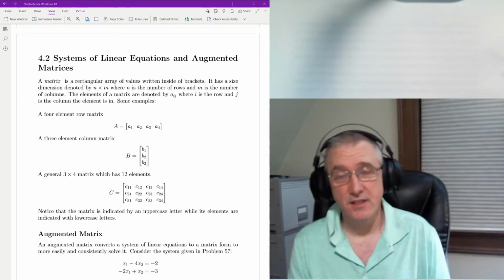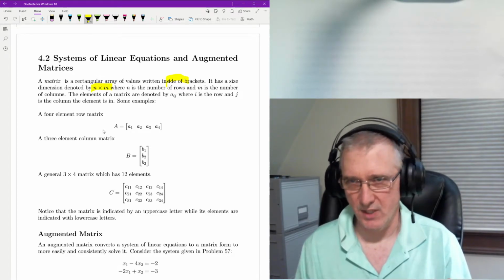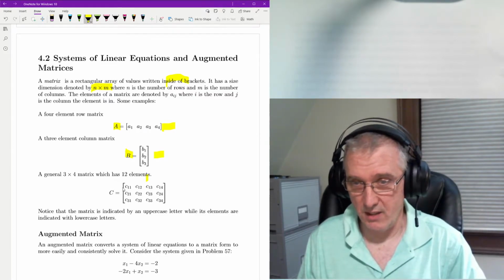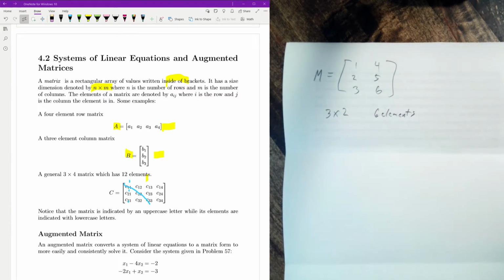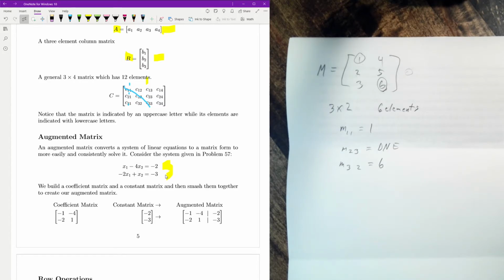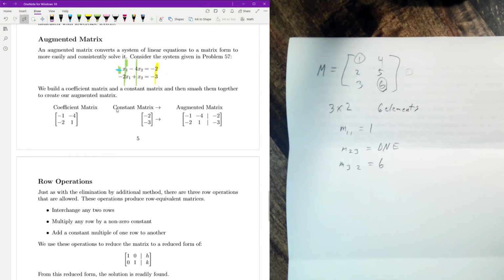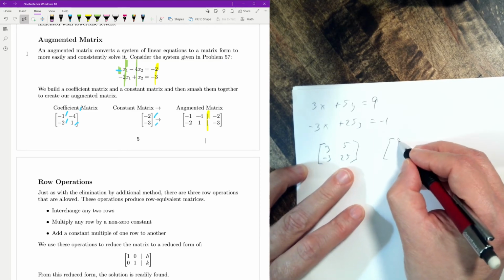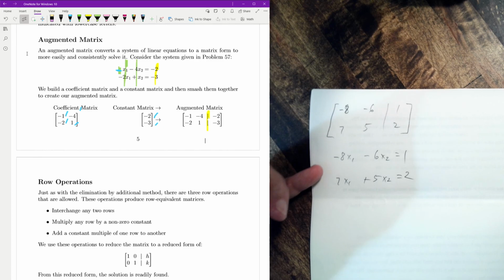Lecture 02 Part 2 Section 4.2